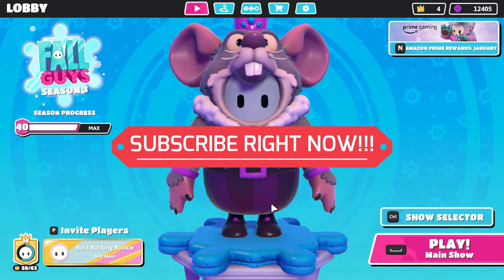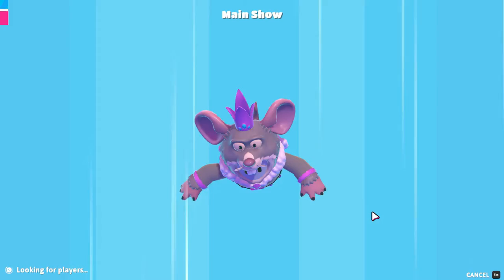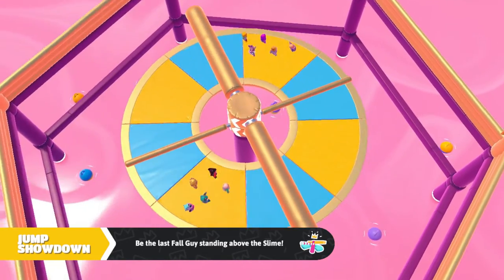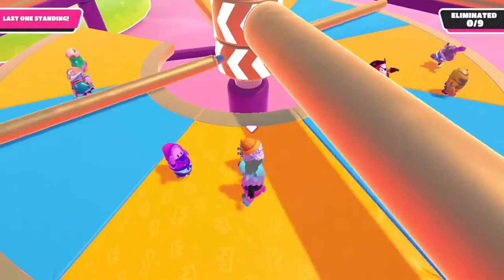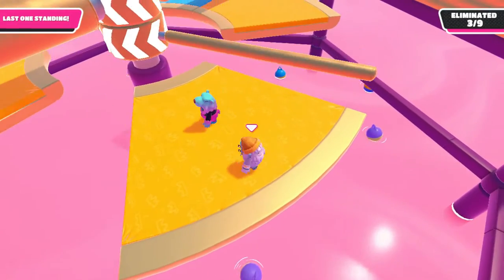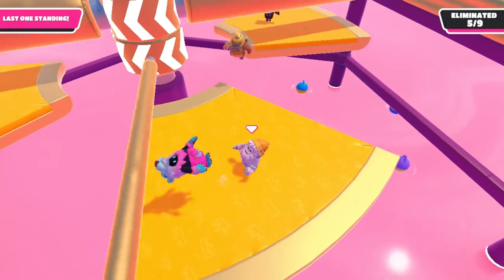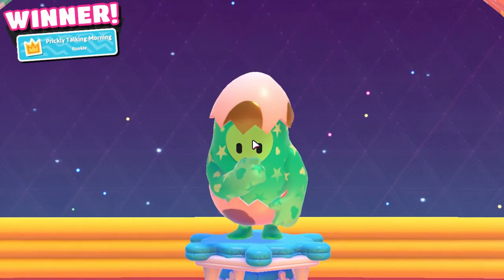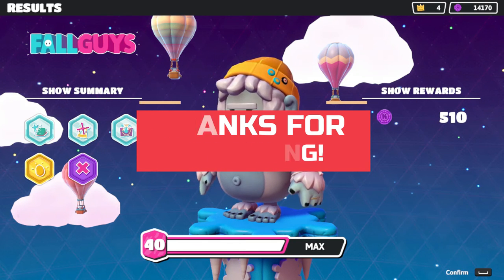*NEW* MOUSE KING OUTFIT FALL GUYS!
New MOUSE KING Rare outfit in Fall Guys Season 3 featured item shop! Get the whole costume for 9,000 kudos and watch me almost get a crown in this new outfit!